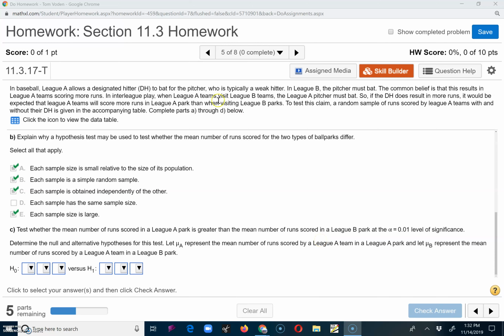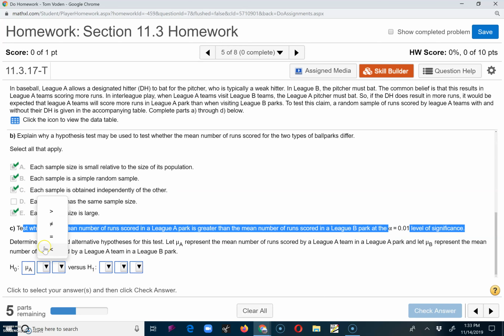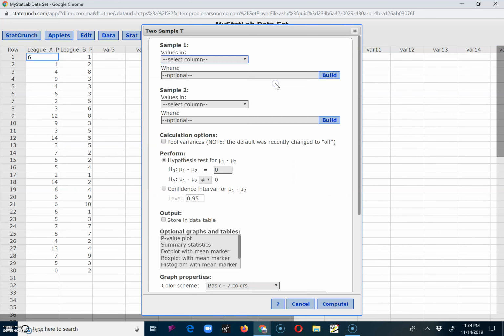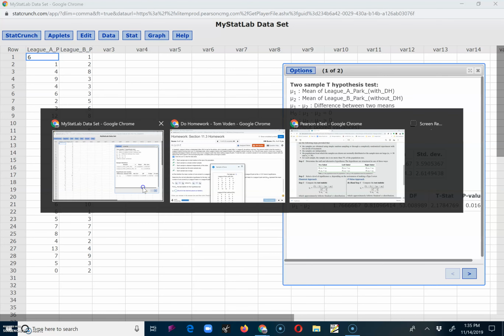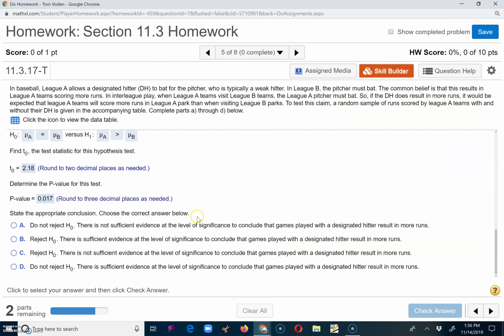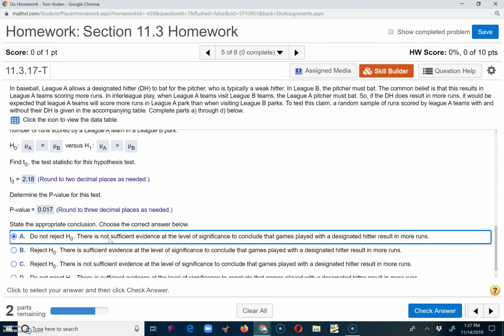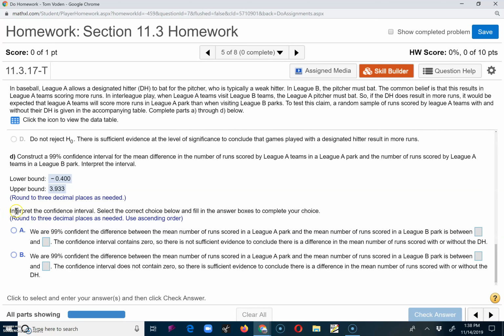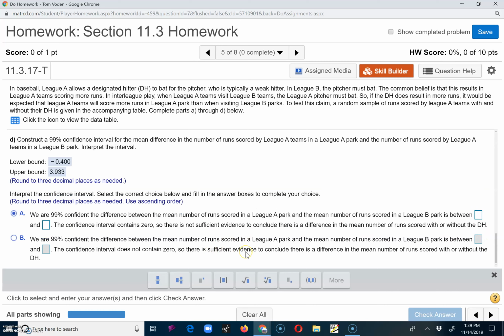MyLab Demo on Hypothesis Test for Means Using Independent Samples